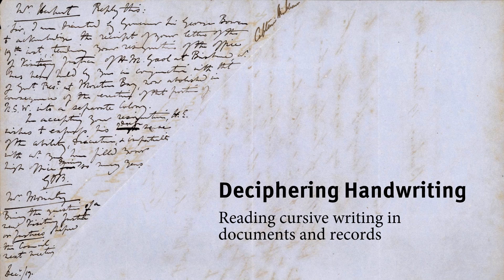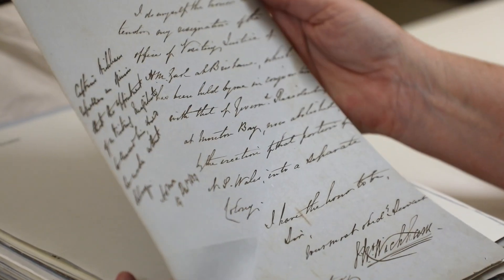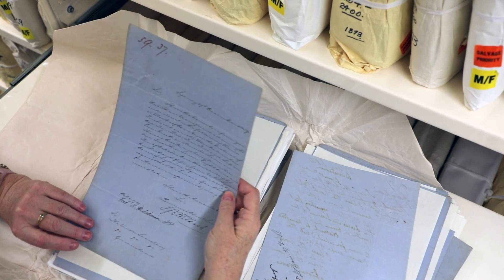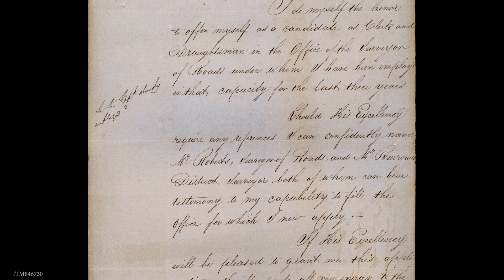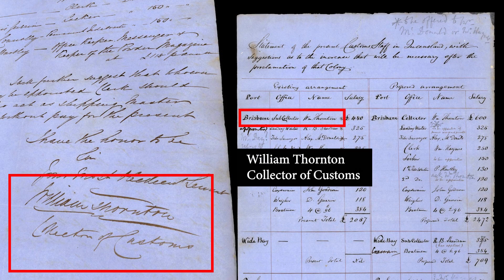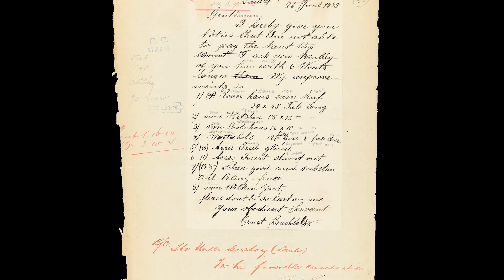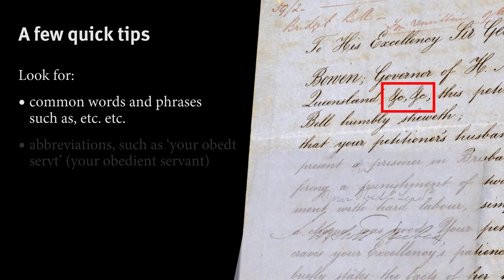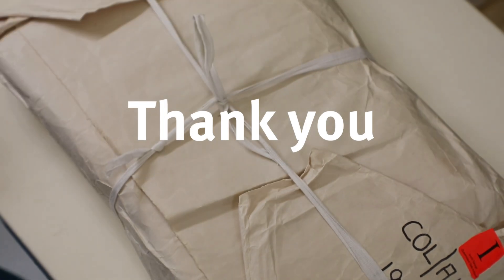Deciphering Handwriting - Reading cursive writing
Using the Colonial Secretary records at Queensland State Archives, we look at some ways to start making sense of handwritten documents and records.

The Colonial Secretary in 1859 was responsible for all functions not those of the Attorney General and Treasurer. Other departments such as lands, police, works, mines and education were created in the 1860s and 1870s, but the correspondence of the Colonial Secretary covers the full range of functions and responsibilities until other departments began their own record series. The subjects covered include, for example, immigration, land orders, police including native police, Courts of Petty Sessions, local governments, prisons, hospitals, aliens, education, aborigines, legislative matters, military establishments, foreign correspondence etc.